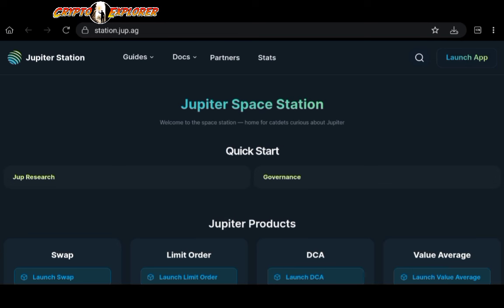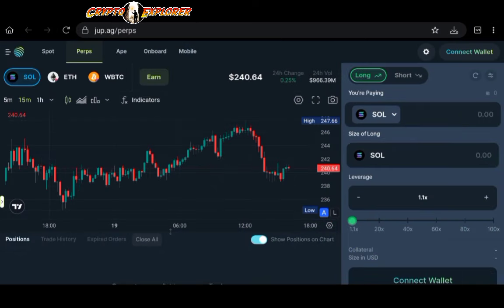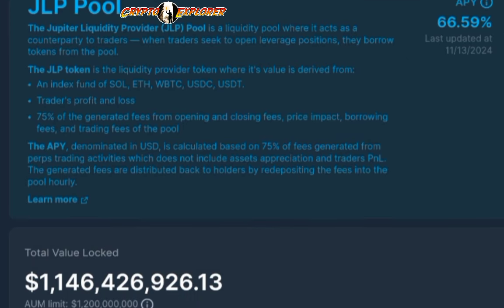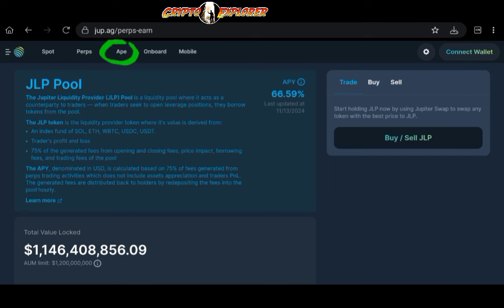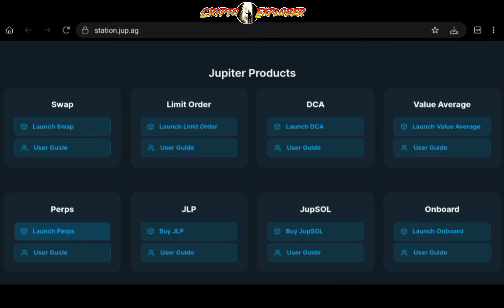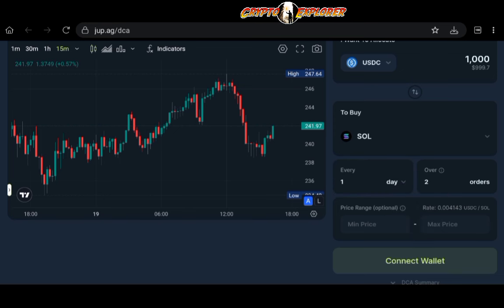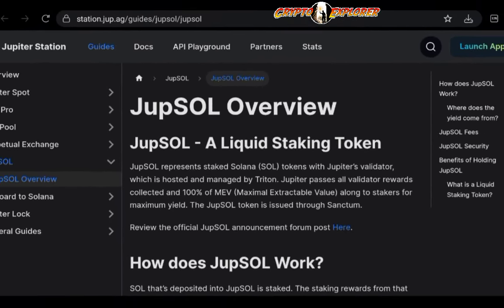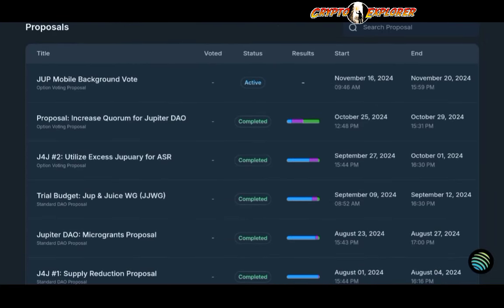Jupiter overview - understanding a key piece in SOLANA's success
Welcome back, crypto explorers! Today, we're diving deep into Jupiter, one of the biggest and most influential protocols on the Solana blockchain. Discover how to yield farm with it and explore the multiple opportunities within the Jupiter ecosystem.

Timestamps:
00:00 Intro
1:05 What is a DEX aggregator
2:53 Yield farm with JLP pool (risks and rewards)
5:40 Ape PRO trading memes on Jupiter
7:03 Swap&Limit orders
7:30 DCA with Jupiter
9:05 Value Averaging strategy
9:16 jupSOL - liquid staking Solana with Jupiter's validator
10:14 Jupiter DAO - stake JUP
11:15 JUP price prediction

Useful links ⬇️
Unlock advanced strategies and boost your DeFi knowledge with these essential resources📈

Crypto Labs Underdog Investor Group:
Access to a yield farming focused community+In-depth yield farming courses

Want free USDT?! Get a $50 cashback bonus in BTC with Simple Swap using my

My favorite CEXs📈

🔐 KEEP YOUR FUNDS SAFE WITH TREZOR

Get in touch with me, business only